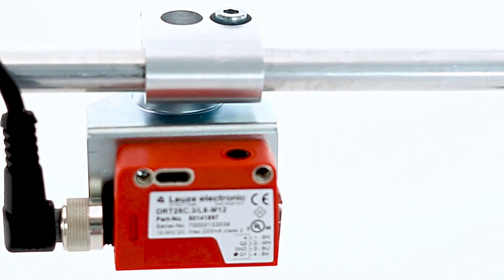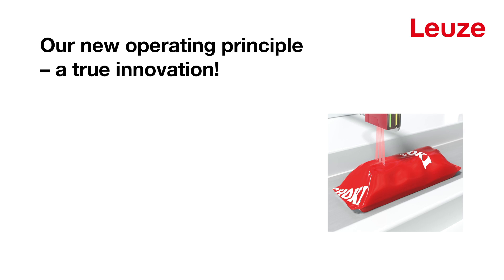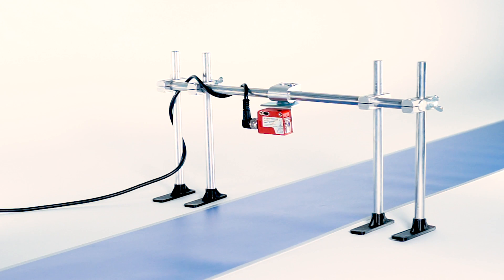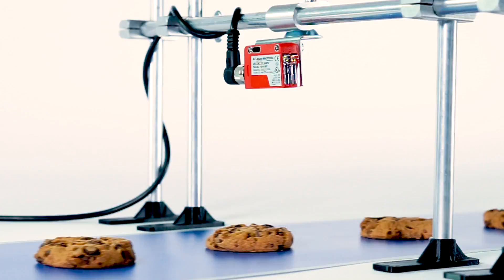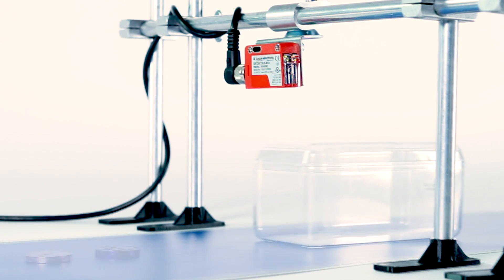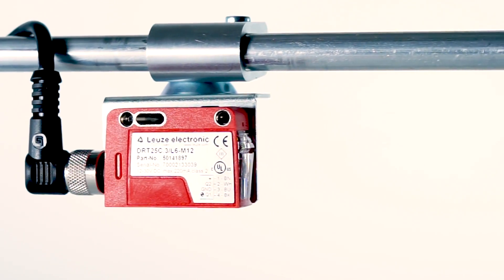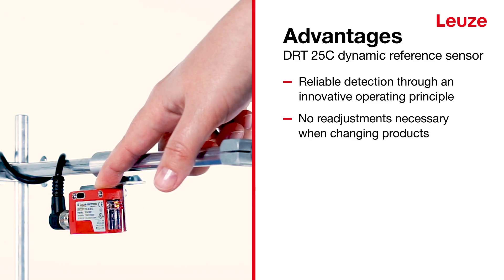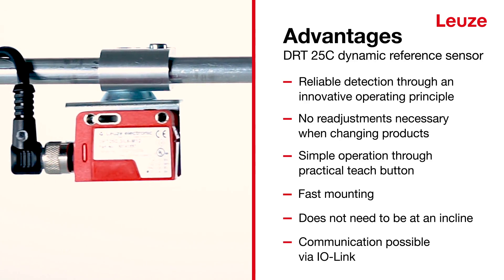Leuze - DRT 25C dynamic reference diffuse sensor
Specialized in packaging machines for confectionery and baked goods:
The new DRT 25C

The primary and secondary packaging of confectionery and baked goods can be challenging: our DRT 25C dynamic reference diffuse sensor solves this problem: with a one-of-a-kind reference technology and three light spots.